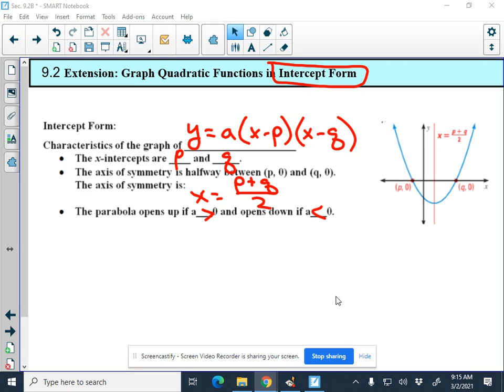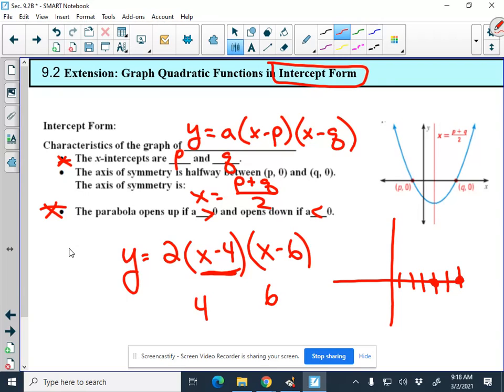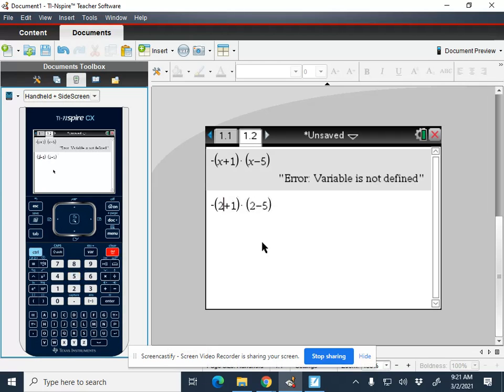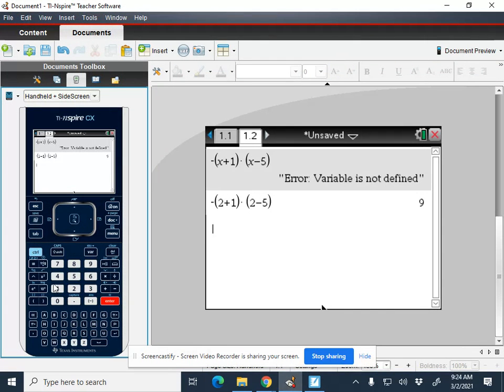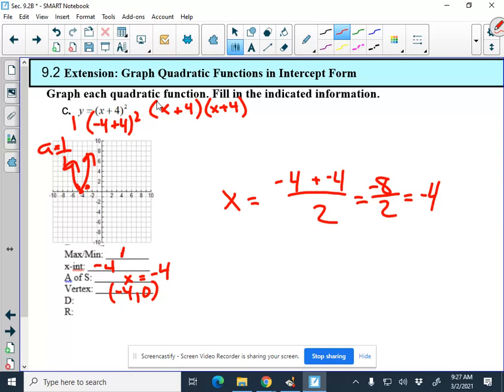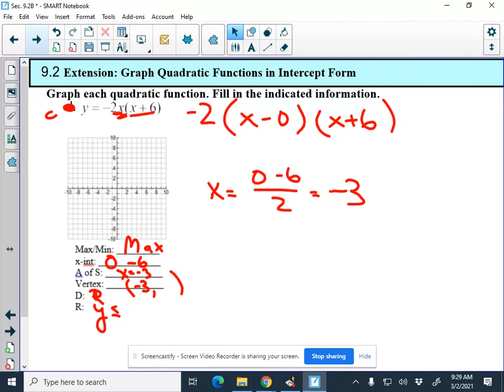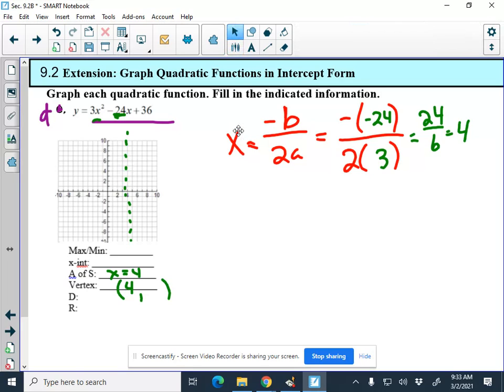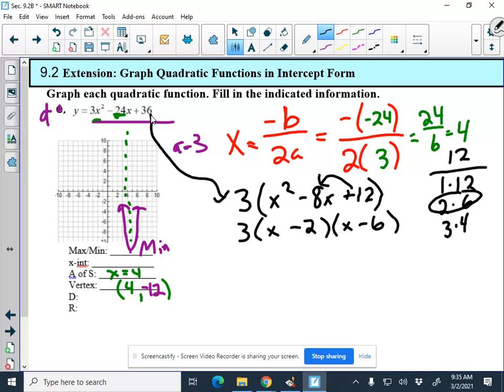9.2 Graph Quadratic Functions